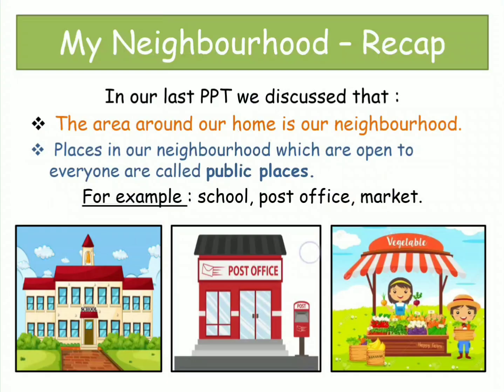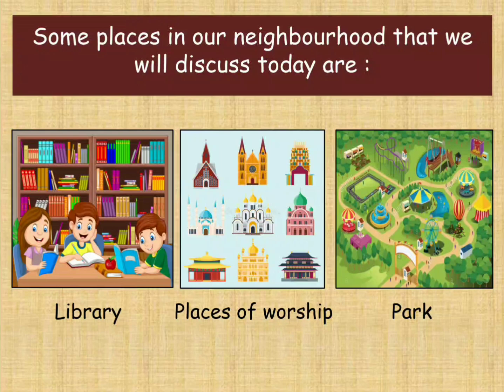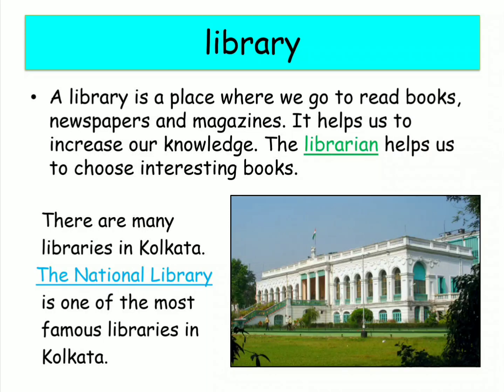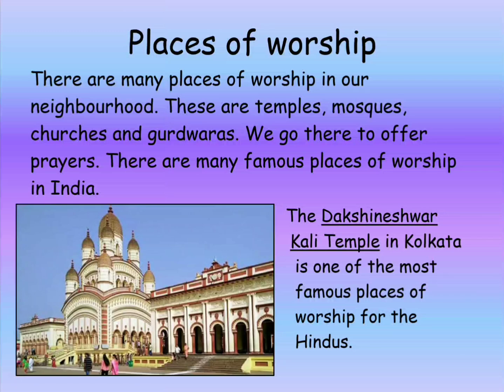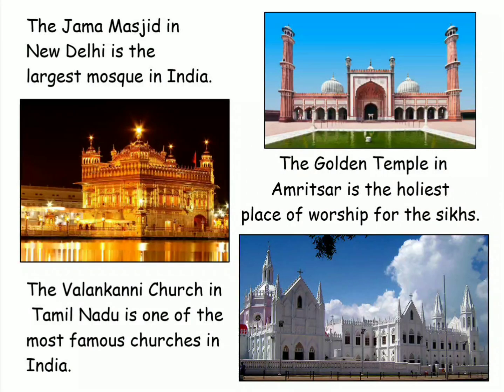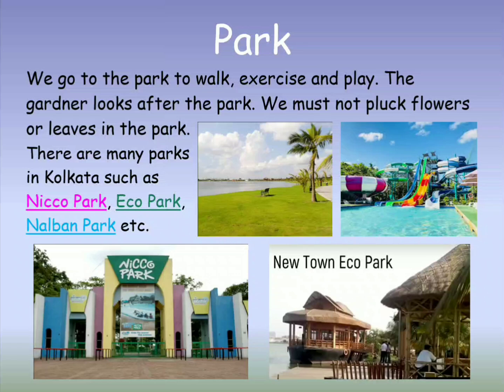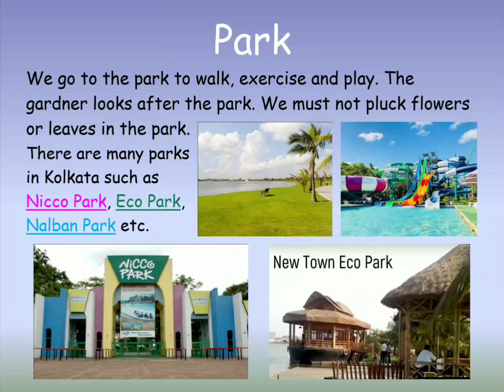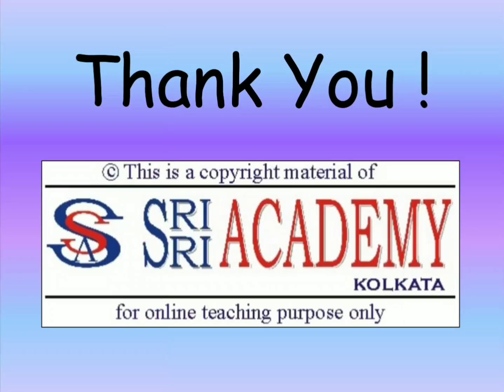Science - Class 2 - My Neighbourhood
Science - Class 2 - My Neighbourhood (part 2)